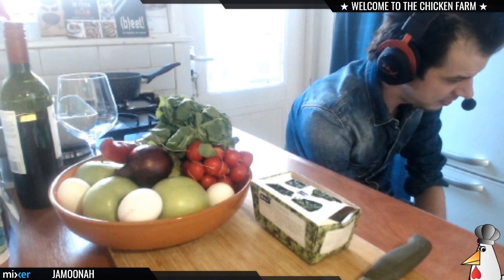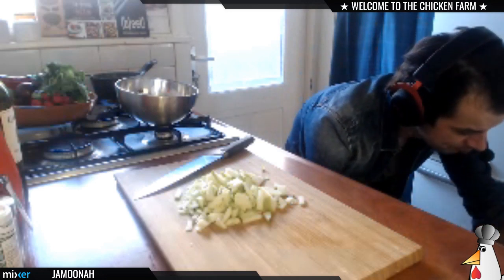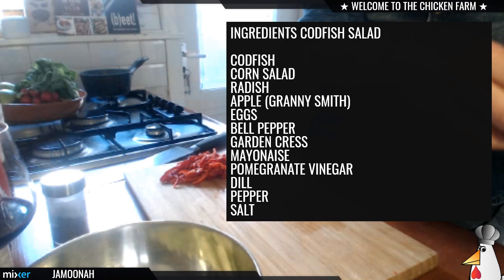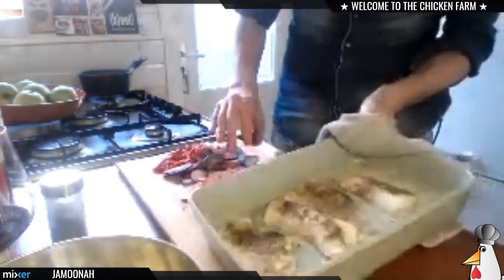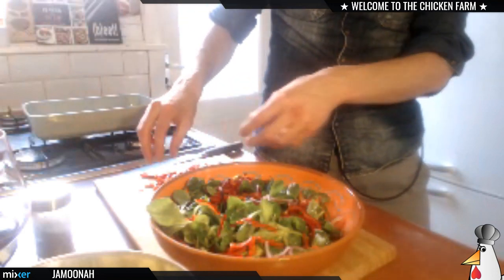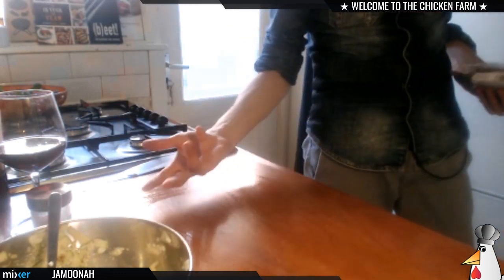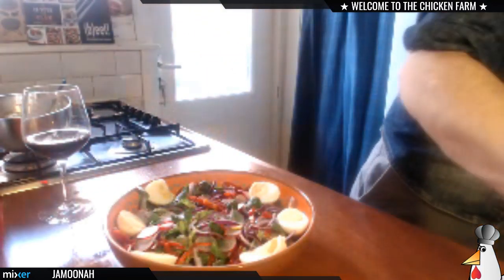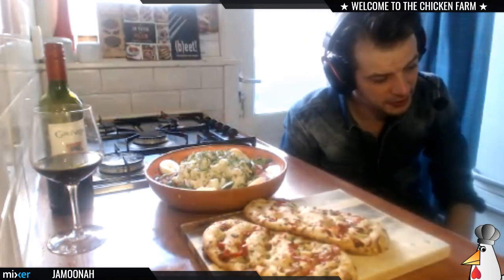Live Cooking Episode 10: Codfish Salad with Radish and Apple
For more videos and to watch the streams live, please visit my Twitch channel, The Chicken Farm